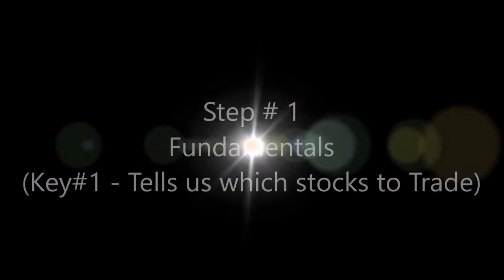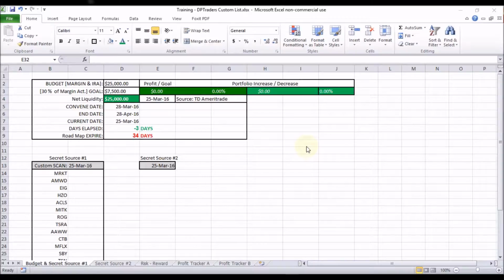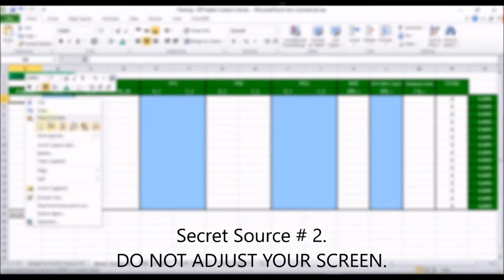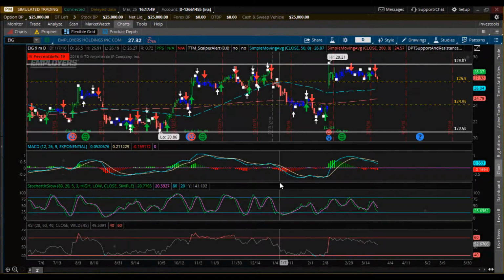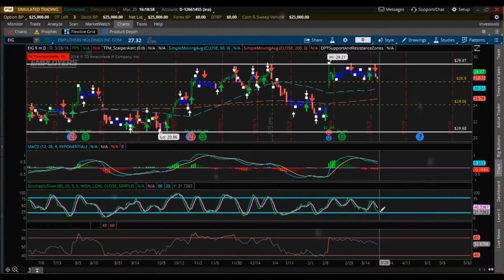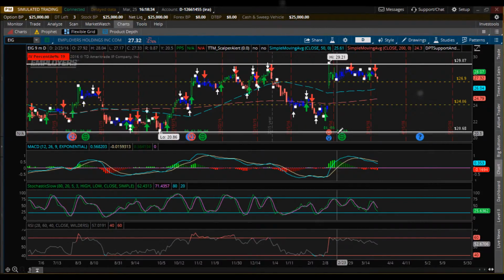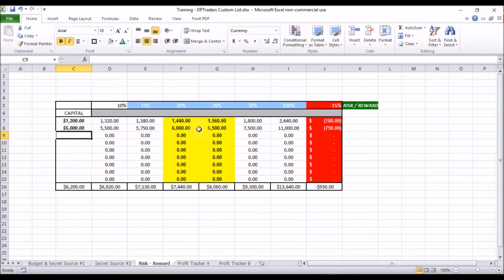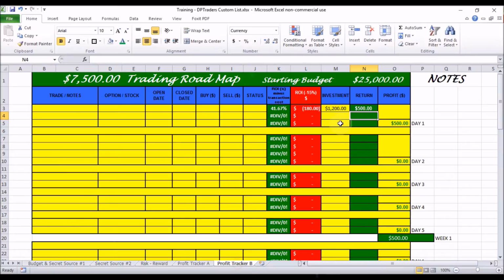How to Create an Options Trading Road Map Tutorial: 30-50% Profit in 30DAYS or Less in 4 Easy Steps.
This tutorial give you a Road Map to Options Trading success.

0:33   Step # 1

4:24   Step # 2

5:45   Step # 3

8:03   Step # 4

Feel free to post your comments below.

More videos coming out soon, you don't want to miss it!

NBG (Nothing But Gains)
-Success Demands Precision-